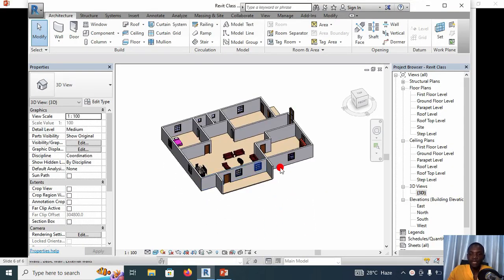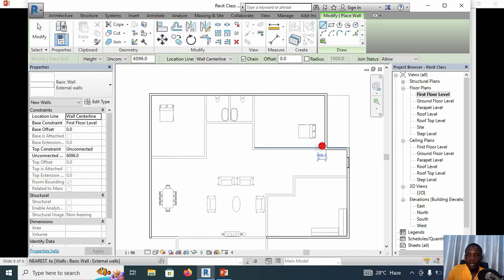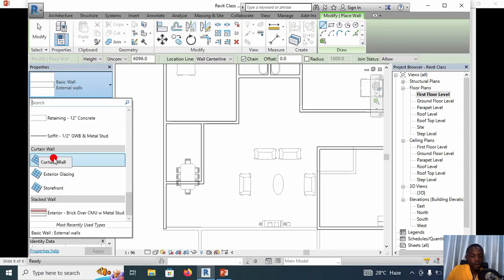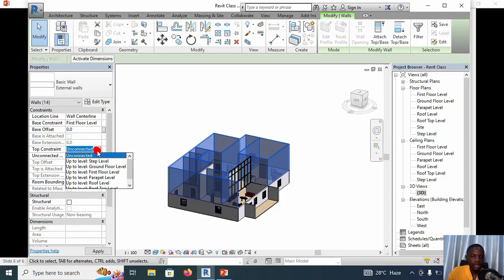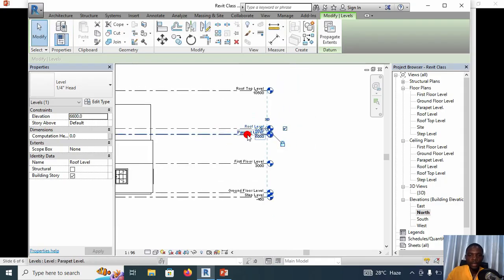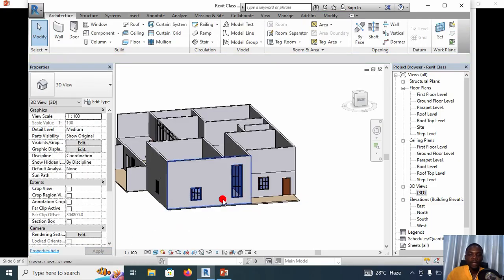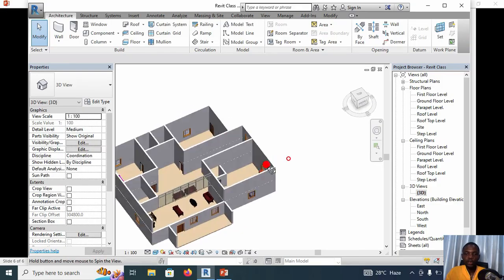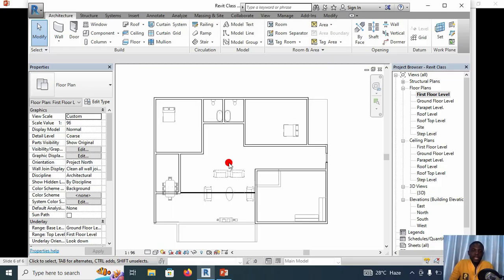Video Lecture 7 Planning The First Floor